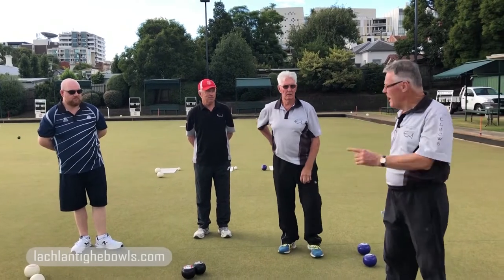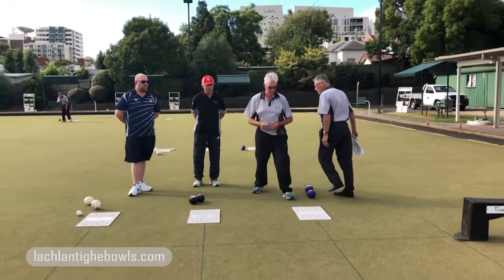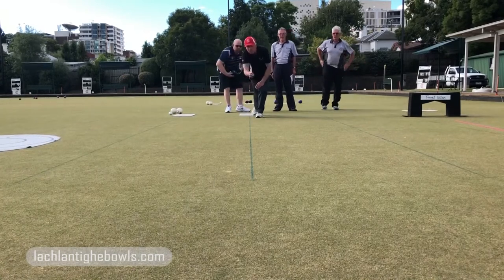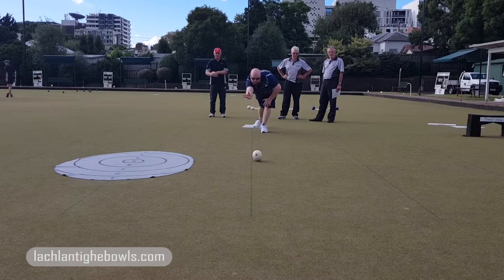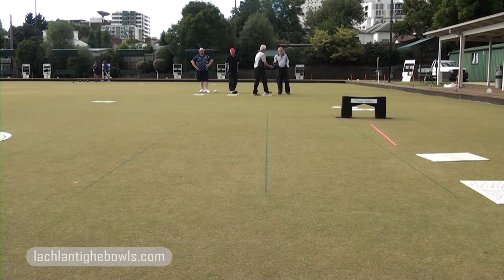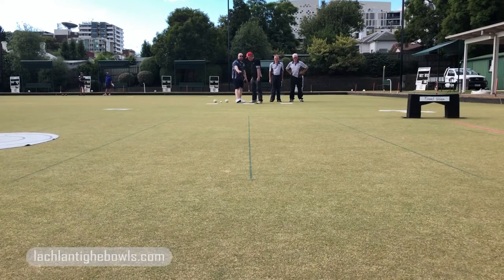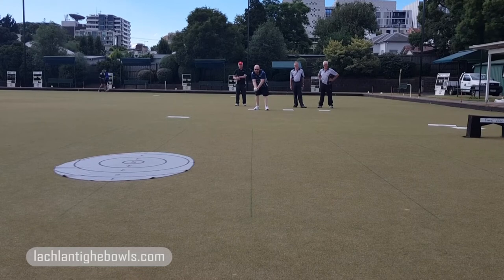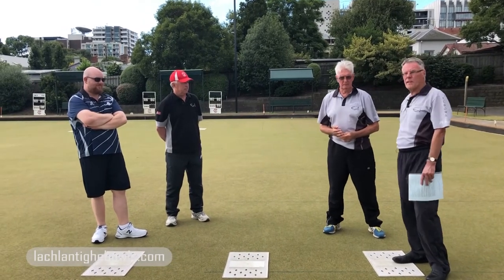Using the Rink Lines, Tighe Series 2018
Lachlan Tighe and his group of expert coaches and players demonstrate using rink lines for aiming lawn bowls.